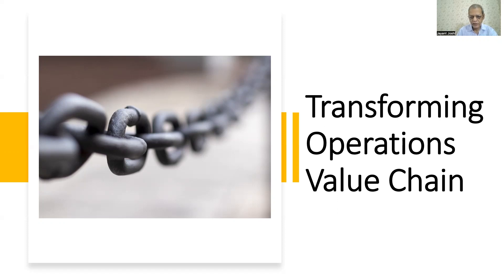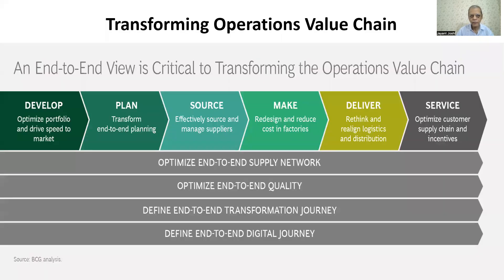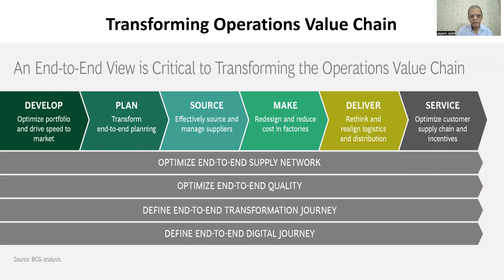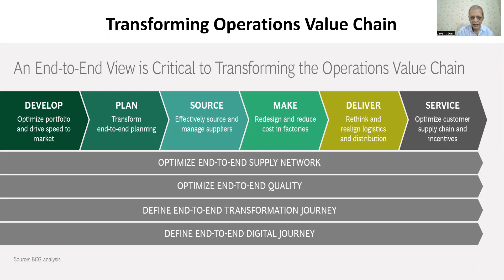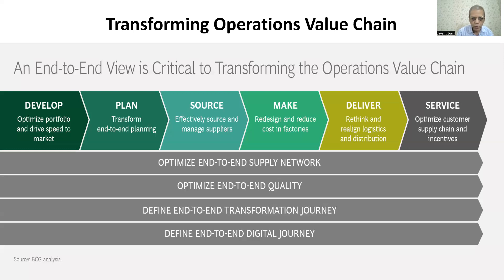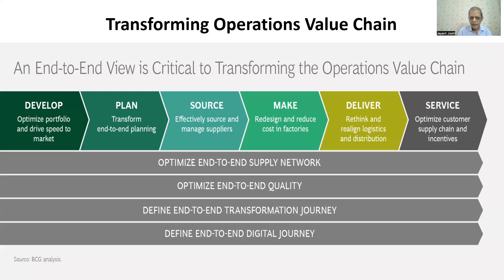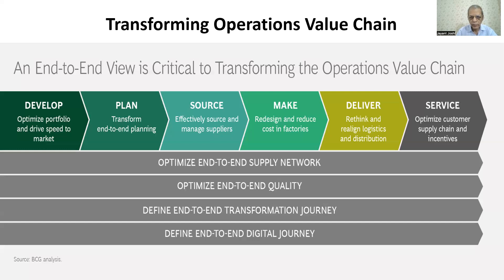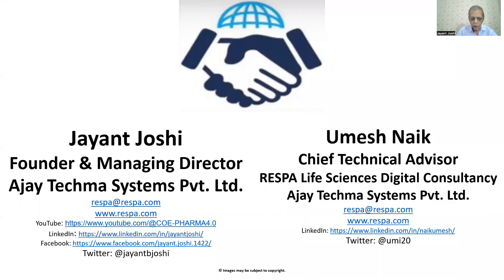Transforming Operations Value Chain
Every Company is Adopting Digital Transformation to improve Value Chain. The end-to-end connectivity from Customer, Supplier with all Manufacturing Locations is a Goal for every Company. This assure Customers Best Product or Services. Consider drive to support Market, Plan for connecting all Stake Holders, Manage all Suppliers, Plan Manufacturing Systems to Optimize Cost, Develop Distribution and Logistics Systems to Optimize Digital Supply Chain, develop Efficient Value Chain.